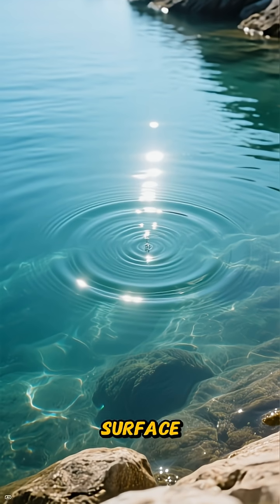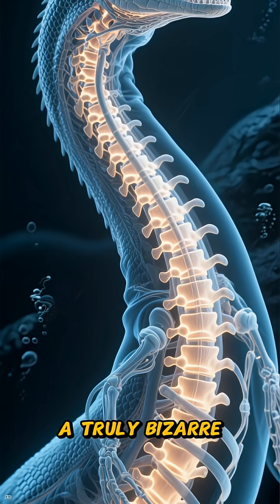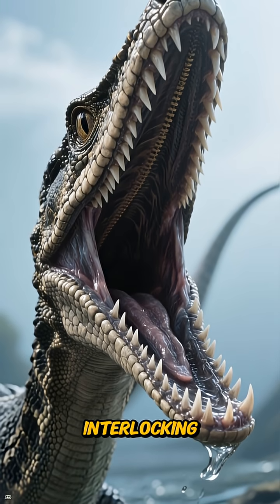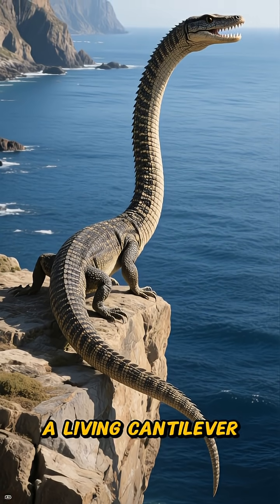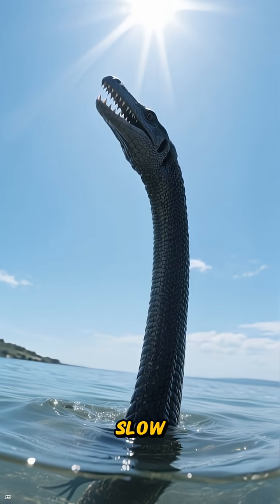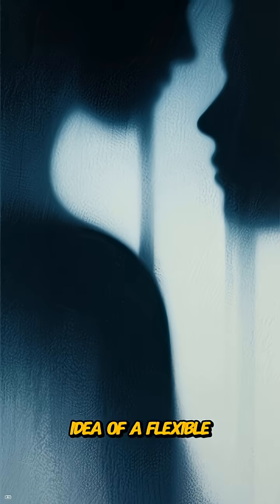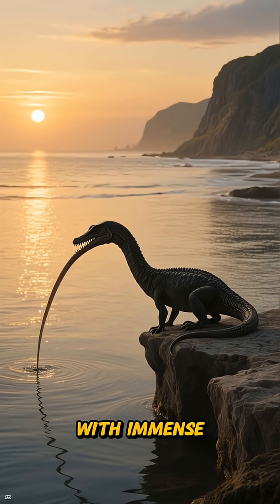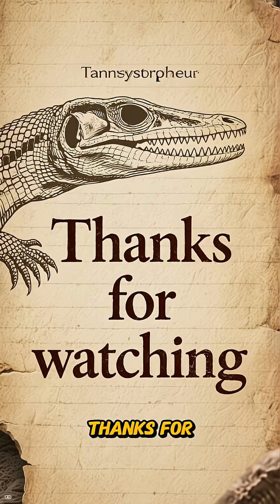Tanystropheus of Monte San Giorgio (Switzerland–Italy) 🪨🎣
Step into the Middle Triassic shores preserved at Monte San Giorgio, where Tanystropheus looks like evolution tried to build a reptile out of a fishing rod. Its absurdly long neck—made of a small number of stretched vertebrae—let it keep its body back while the head reached into water to snatch fish and squid-like prey, making it a specialist ambush hunter along lagoons and coastal shallows. In this episode, we break down why Monte San Giorgio is one of the world’s most important Triassic fossil sites, what Tanystropheus fossils reveal about how it lived (shoreline stalker vs. more open-water swimmer), and how one animal became the perfect symbol of Triassic life experimenting with body plans at full volume.